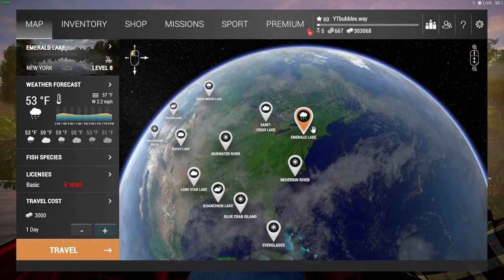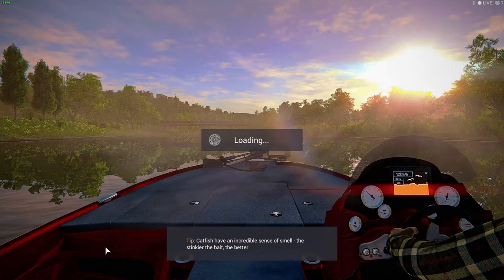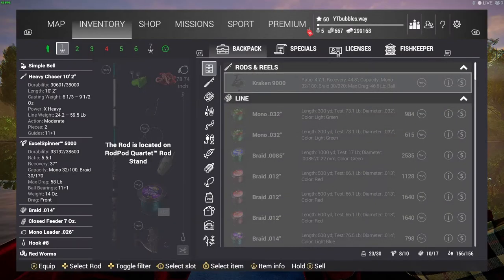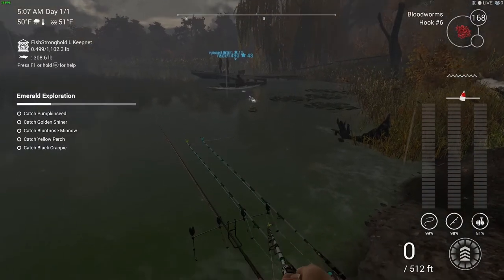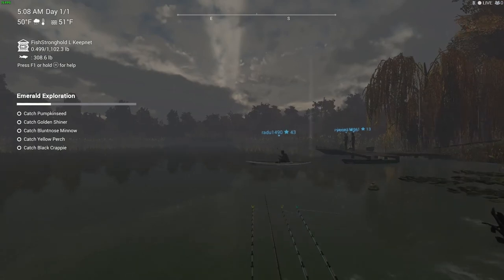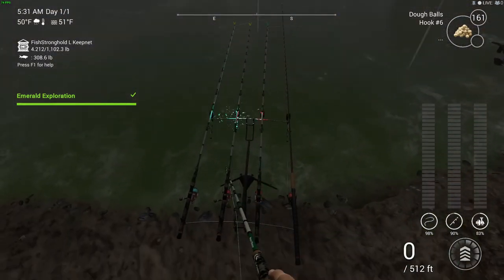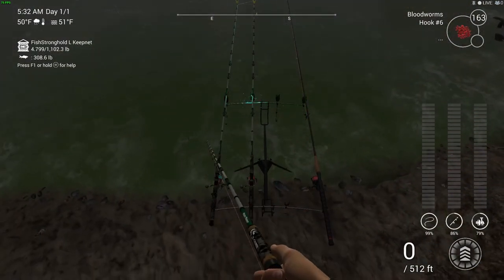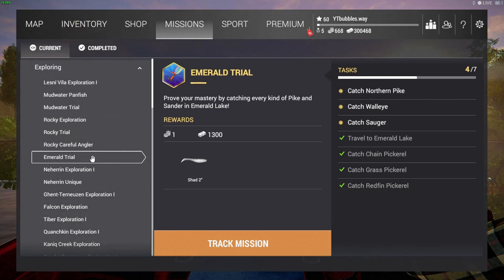fishing planet Emerald lake EXPLORATION